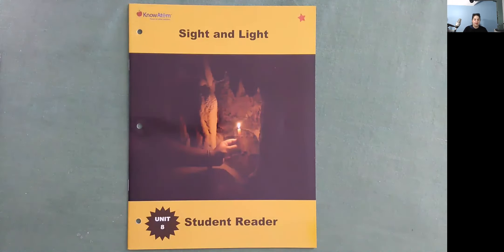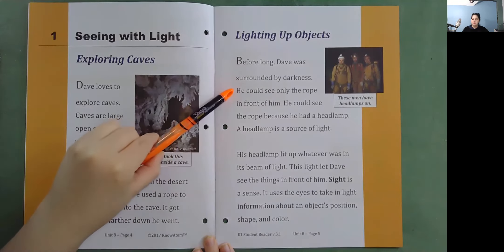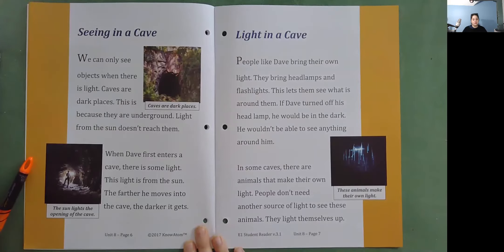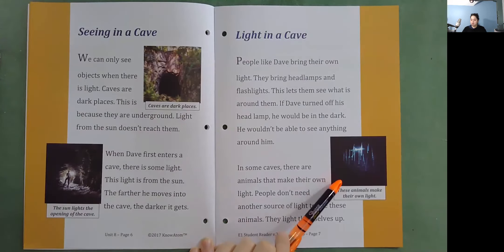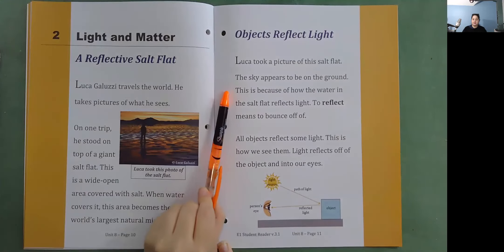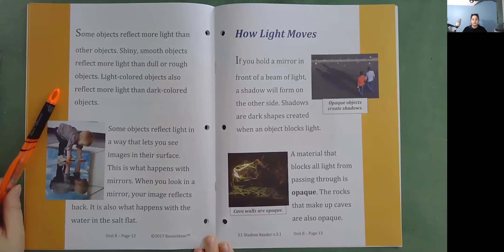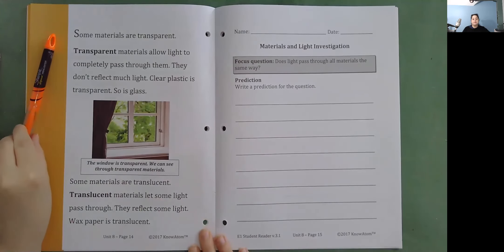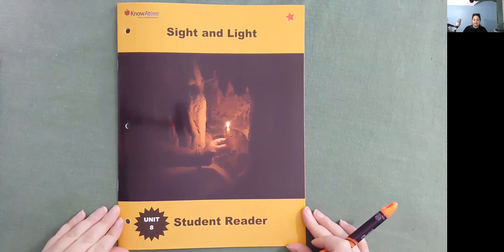Sight and Light Read-Along